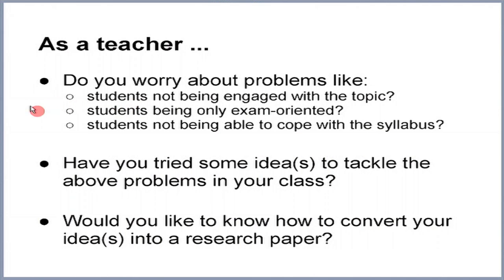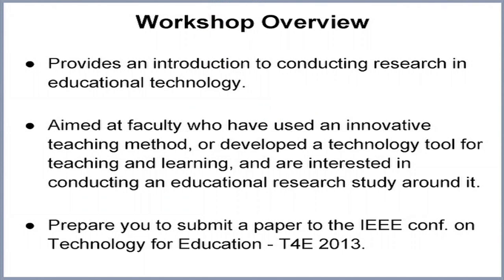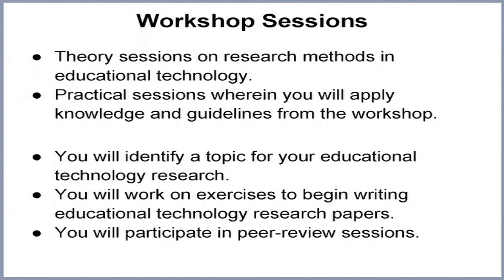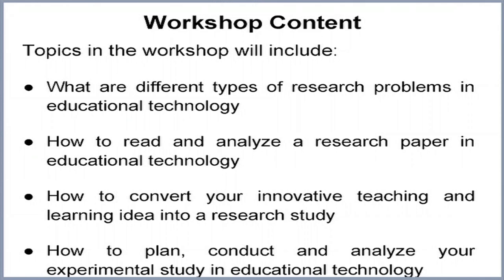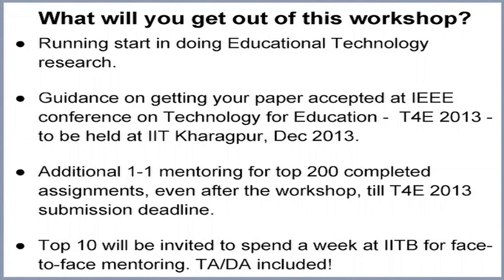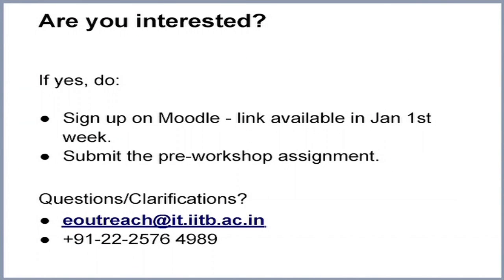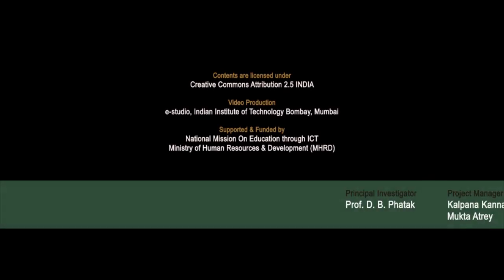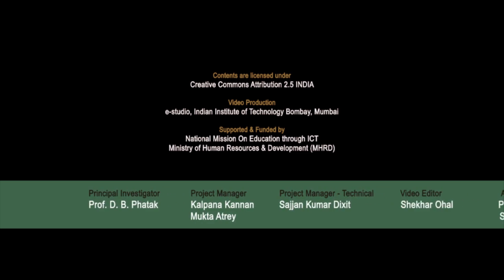ET M GL2 About Reserach in Educational Technology Workshop